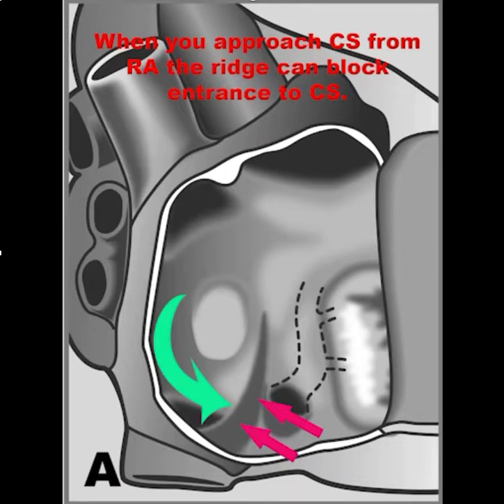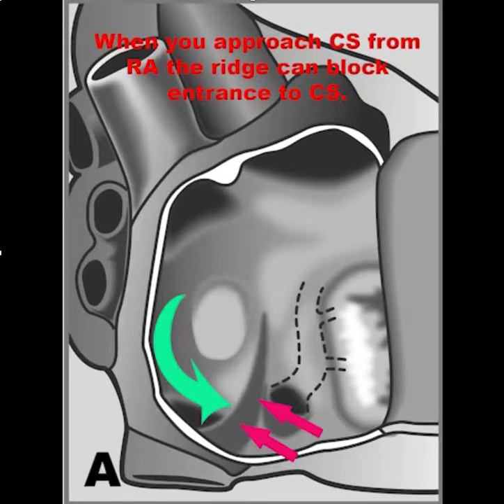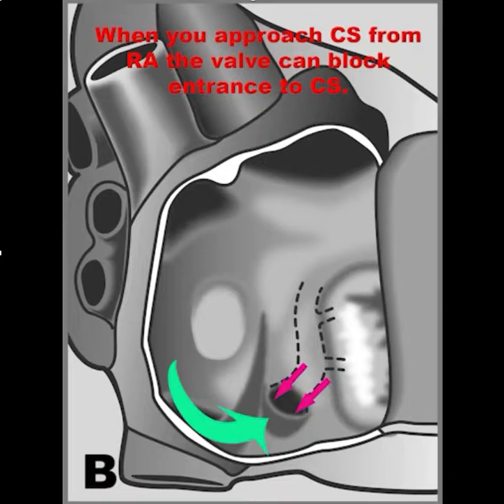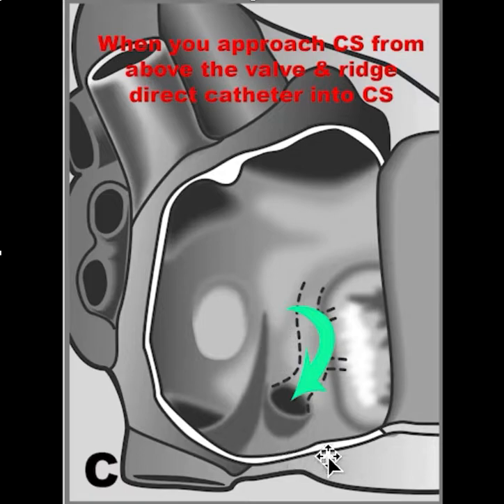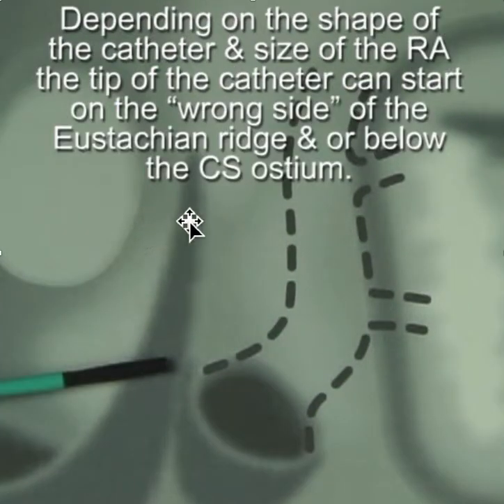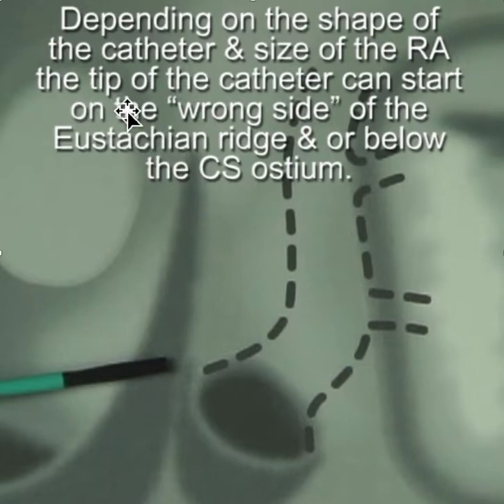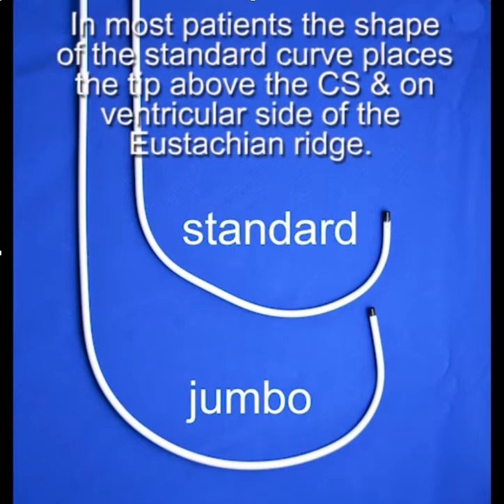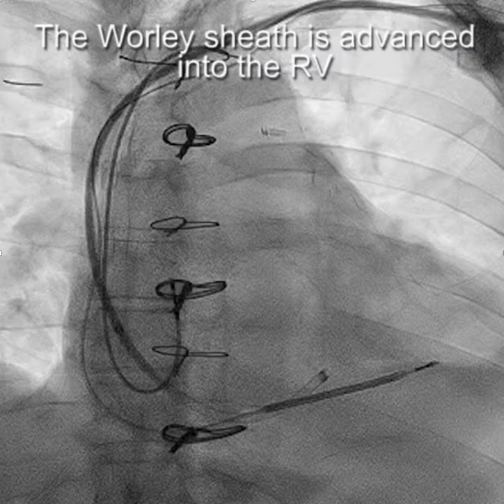Understanding CS anatomy & why the Worley Jumbo is sometimes essential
Poke & pray vs. systematic CS cannulation based on understanding anatomy. The ridge & valve explain why CS can sometimes be found from leg & not from above if you are using a "standard" tool set.  You dont need to approach from the leg if shape of sheath takes the tip above CS & on RV side of ridge. Most CS failures easy done with a STD Worley sheath. If the patient is very large and/or the RA dilated the large curve on the Jumbo is required to reach across the RA so the tip starts above the CS and on RV side of the Eustachian ridge.